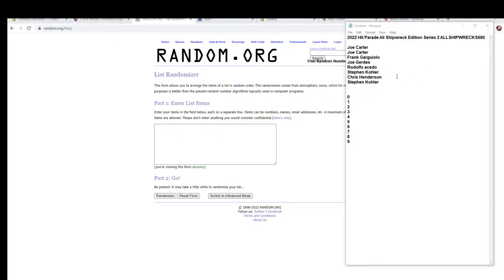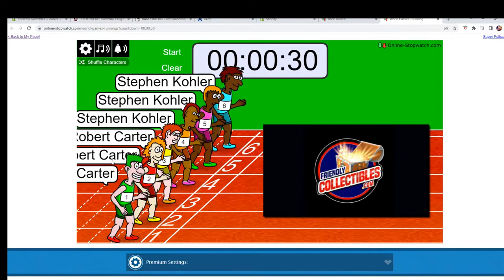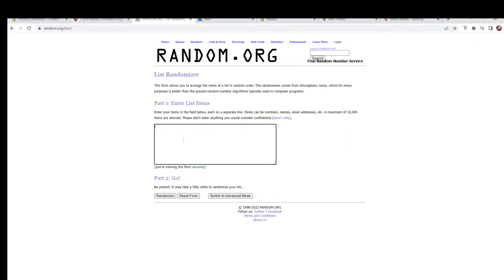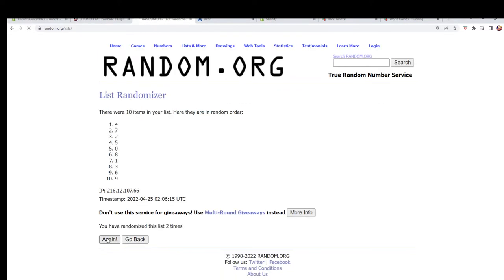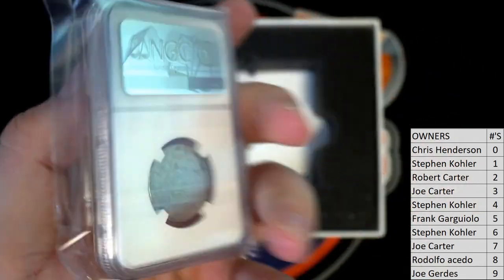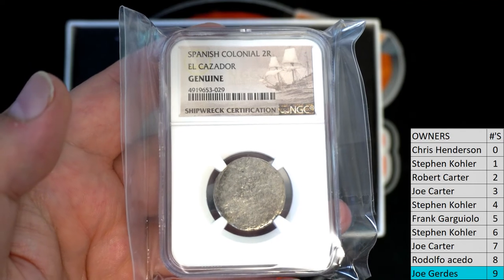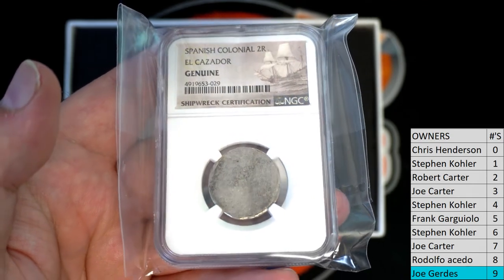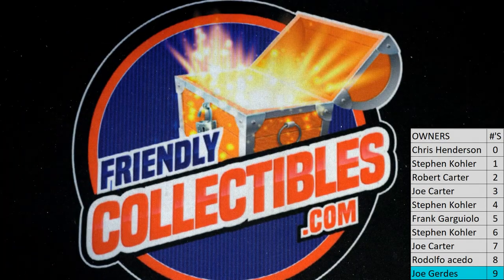2022 Hit Parade All Shipwreck Edition Series 2 ALLSHIPWRECKS680